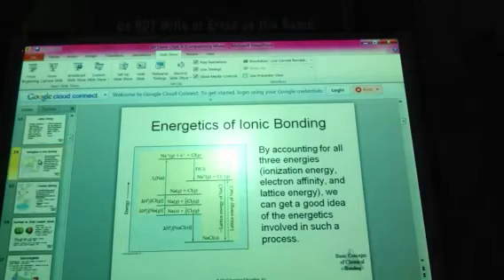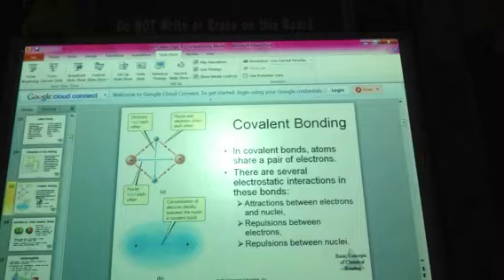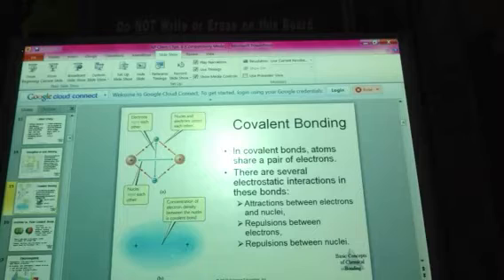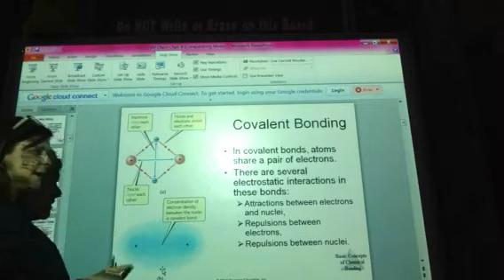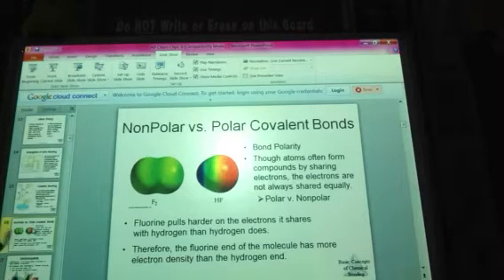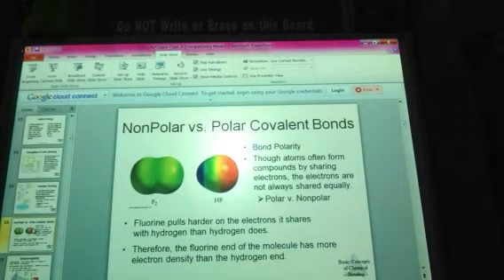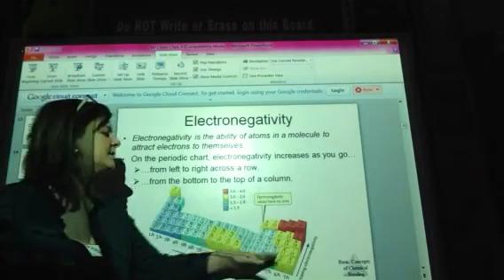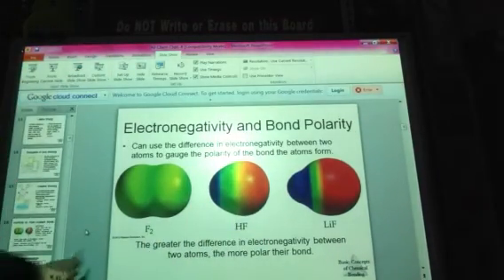Bond polarity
2